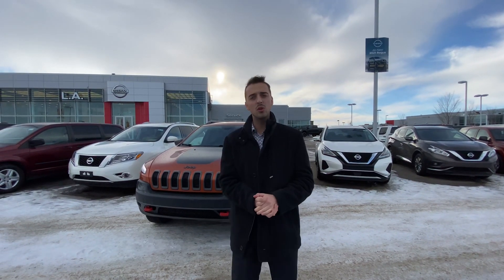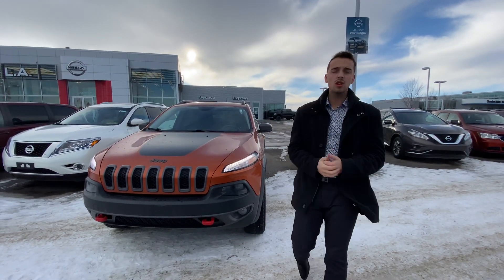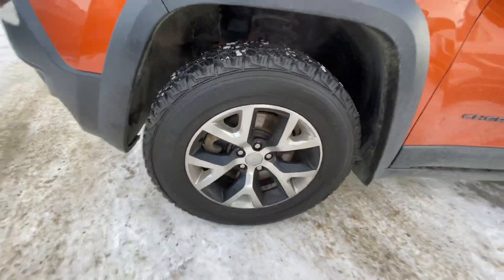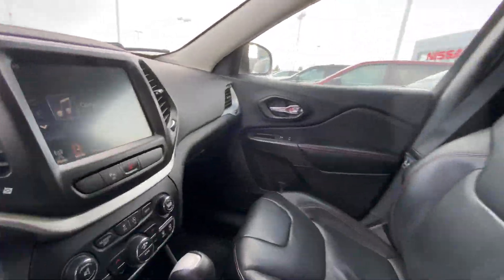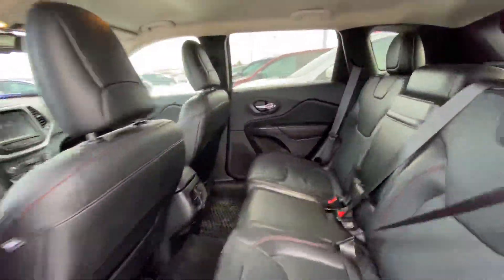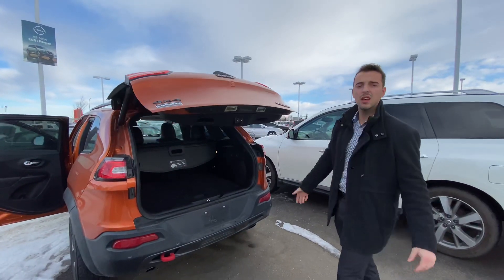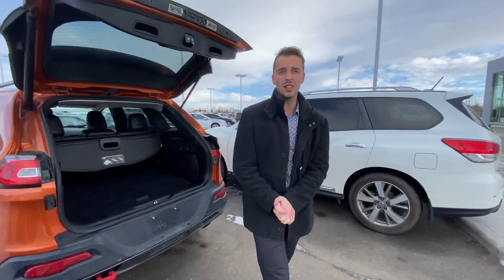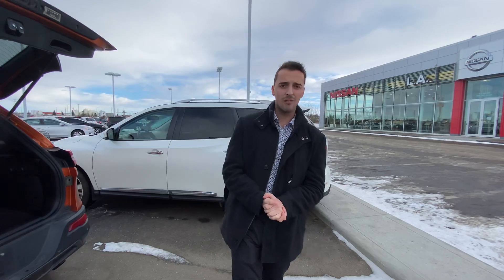Jeep for Lucien